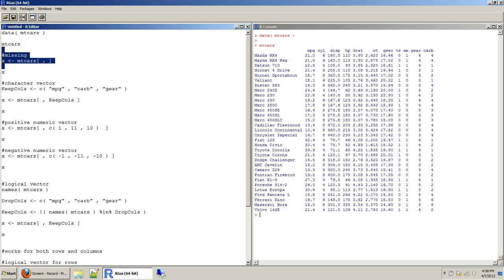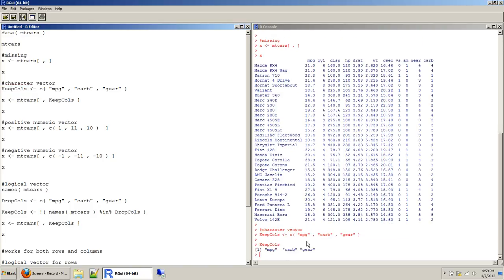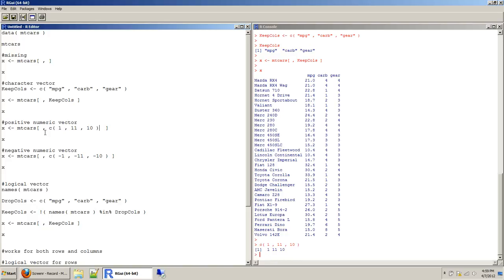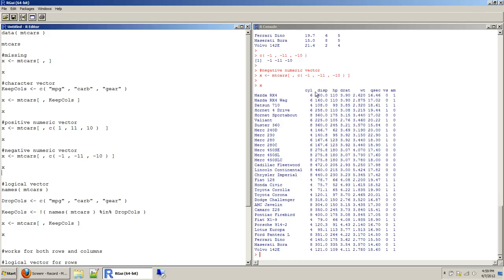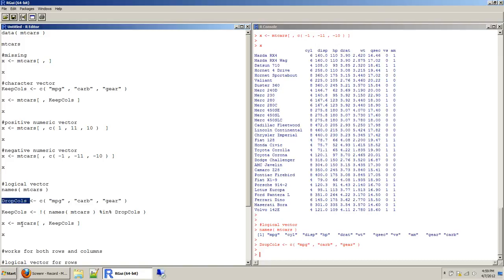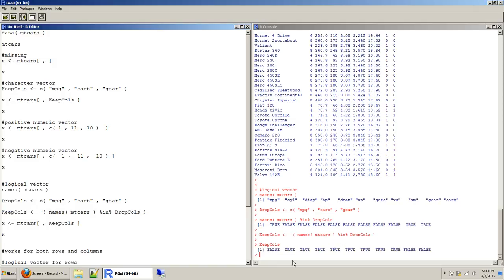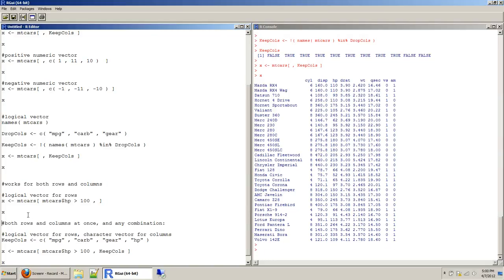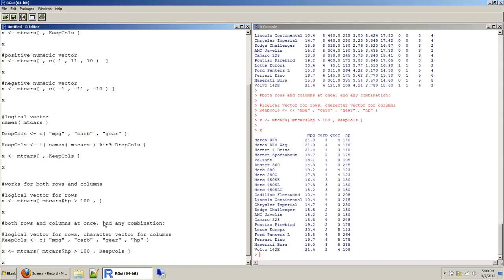47 how many different ways can you slice and dice subset a data table in r